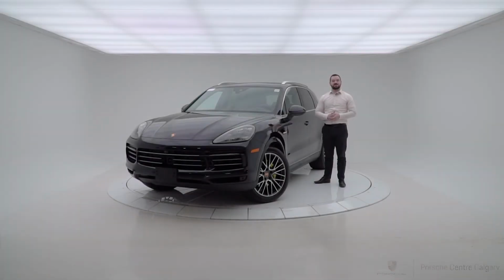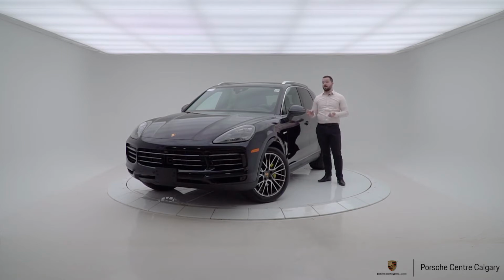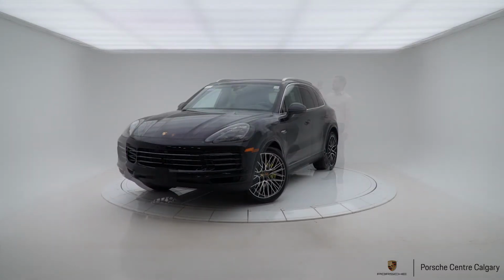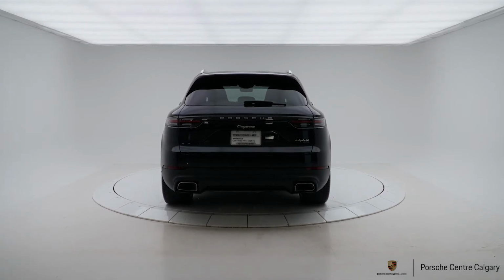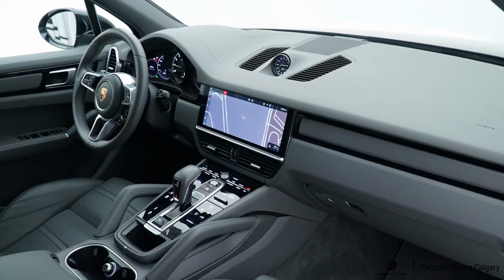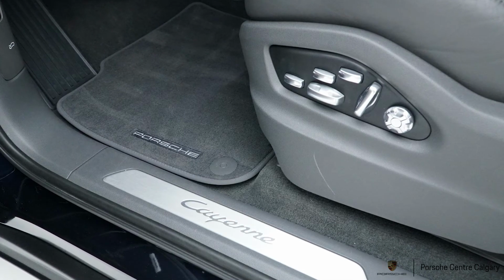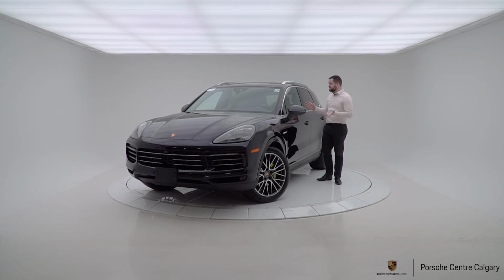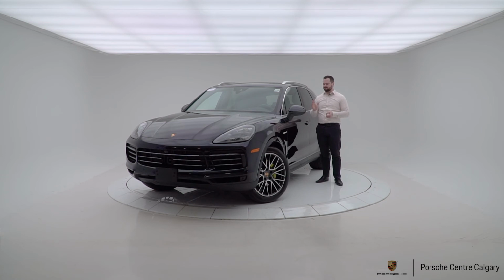2019 Porsche Cayenne e-Hybrid Moonlight Blue Metallic | U6413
8300 Blackfoot Trail SE
Calgary, AB T2J 7E1
Canada